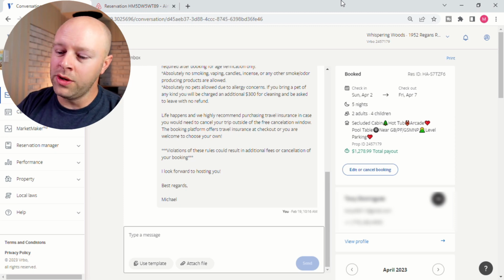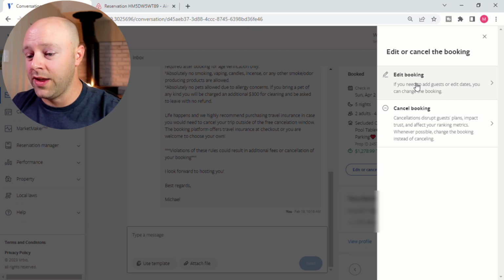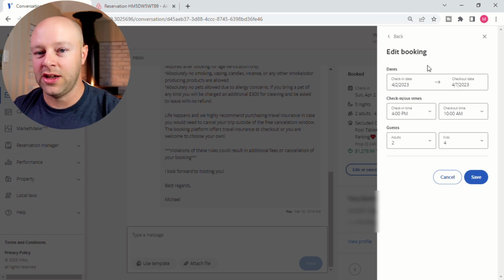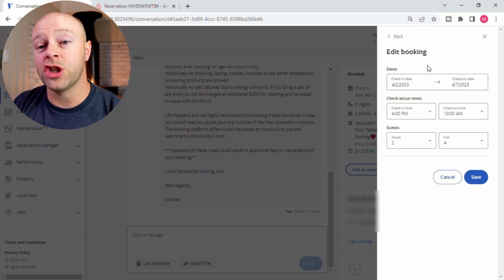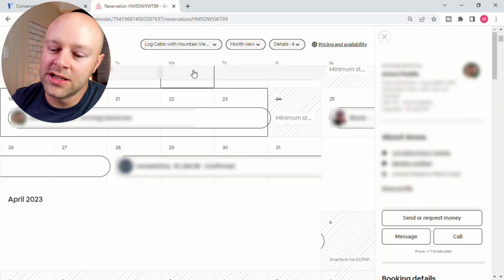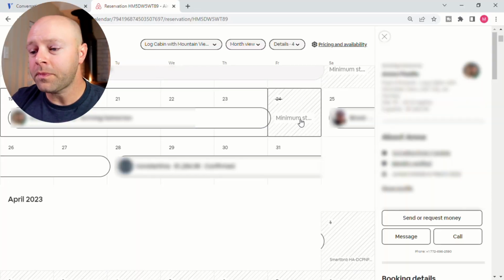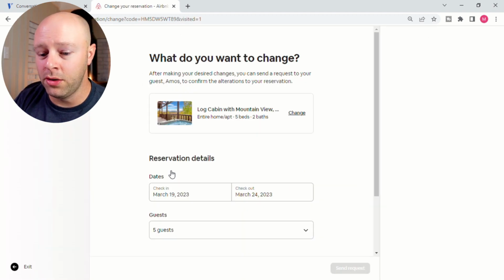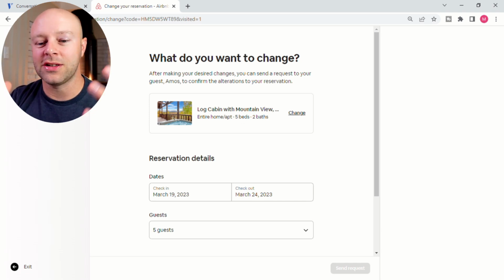How to change an Airbnb or VRBO booking and add extra charges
Changing an Airbnb or VRBO booking can be a daunting task for the new host but it's actually pretty easy. This video builds on my last video explaining how to sell vacant "orphan" days and gets into the nuts and bolts of modifying the booking in the platform and how to add an extra charge!